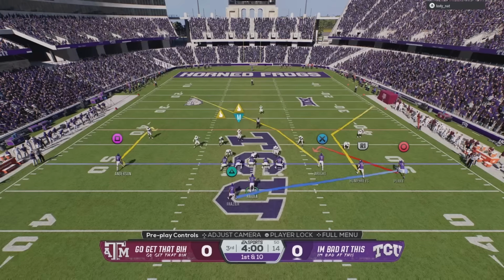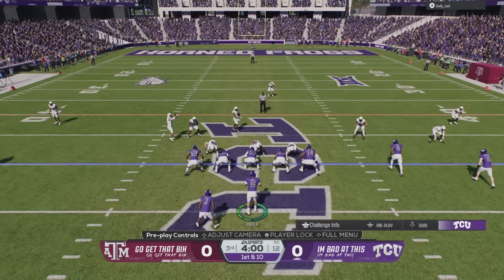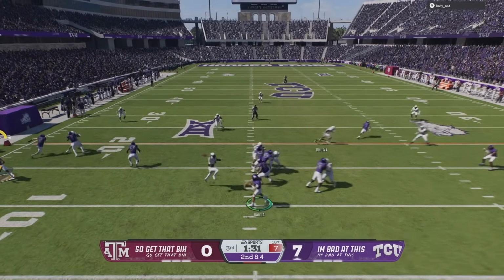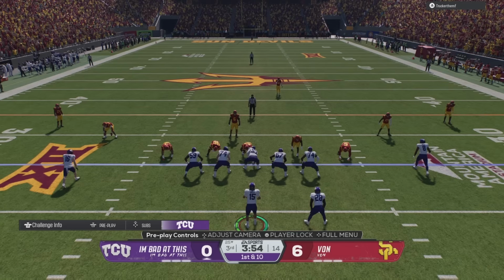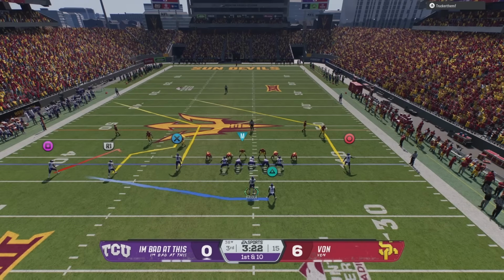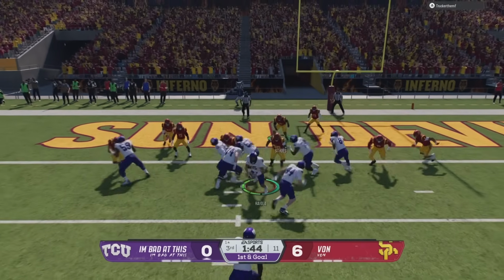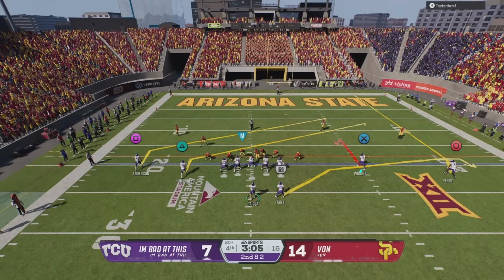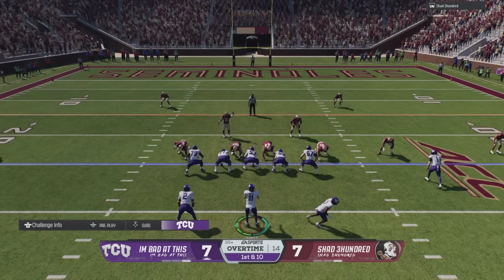Air Raid Strategy: The Art of Play Calling in College Football 26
In this video, we are going to cover how to strategically call plays in the Air Raid Offense to counter your opponents defensive tendencies.

0:00 Intro
0:26 Playbook
0:37 Day 1 Air Raid Offense
0:48 Game #1
8:21 Strategy vs Zone Coverage
8:56 Game #2
19:37 Outro